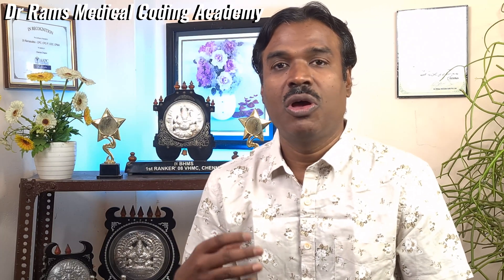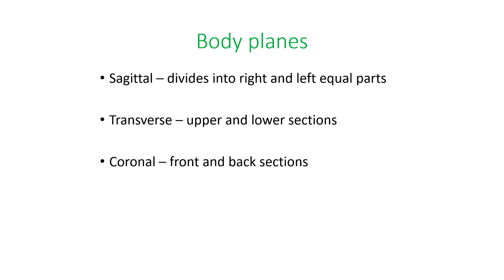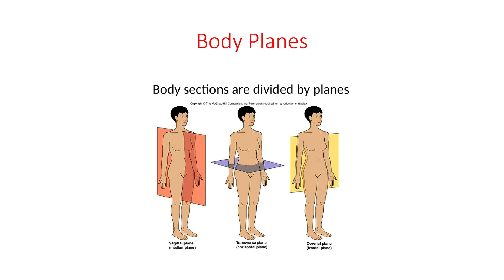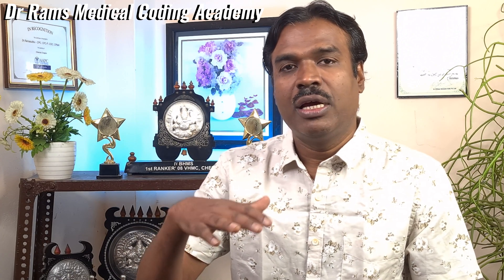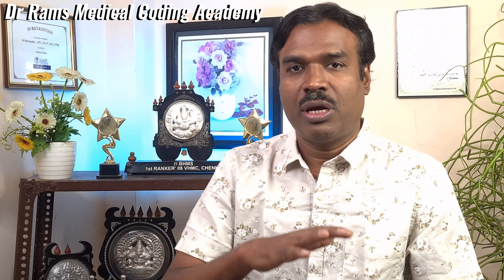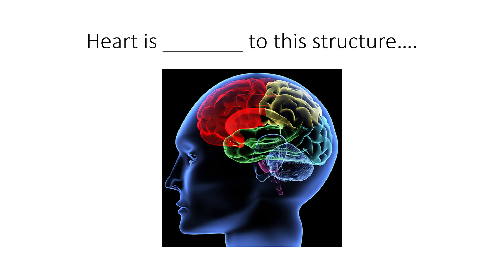Anatomical Position And Directional Terms | Human Skeleton system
In this session we are going to learn about anatomical positions and directional terms.

In this session you will learn about all the anatomical positions of our body.

Watch our entire YouTube videos @DrRamasubbu
(Or)